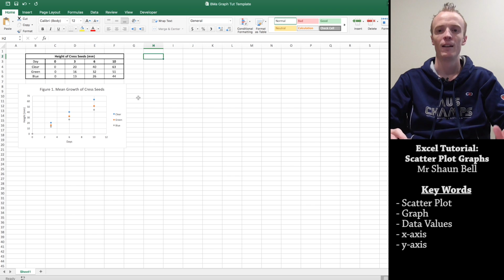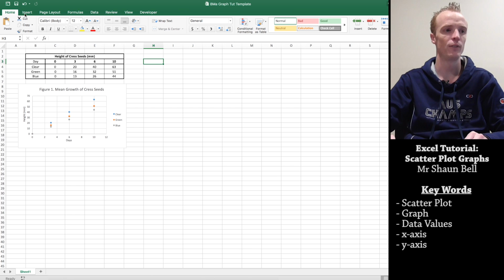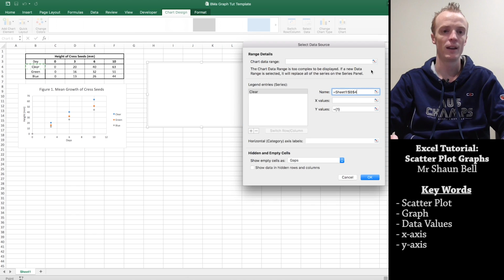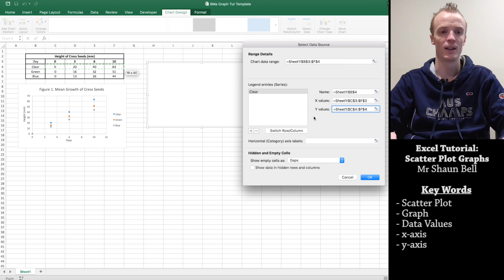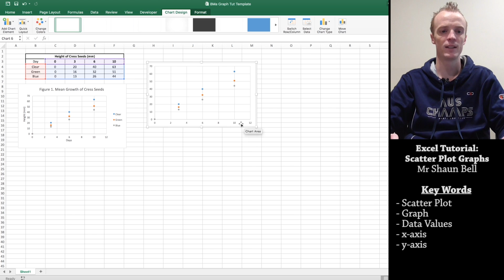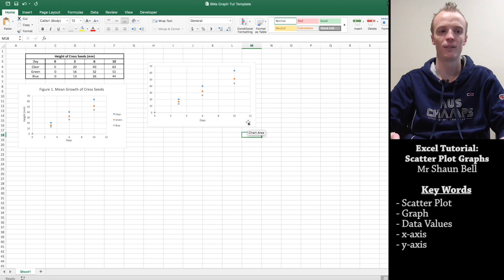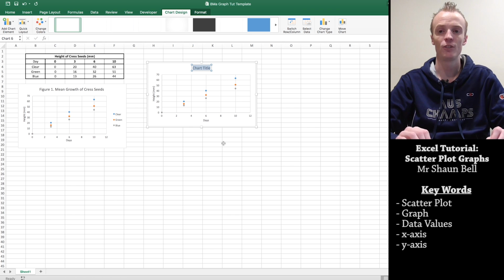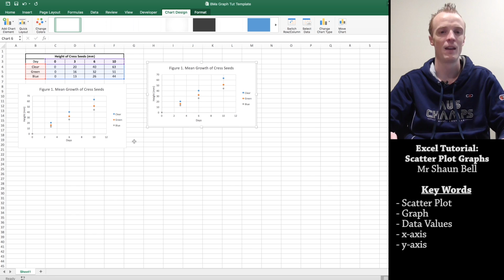Excel Tutorial: Scatter Plot Graphs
In this video I run through a tutorial of how to create scatter plot graphs by manually entering the data from a blank scatter plot.

I am using Office for Mac 2016 in this tutorial.